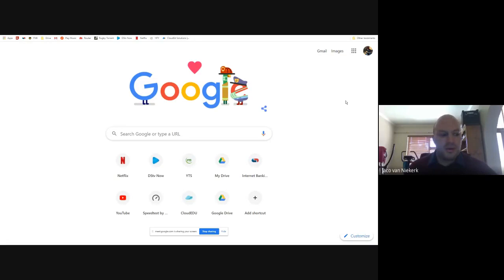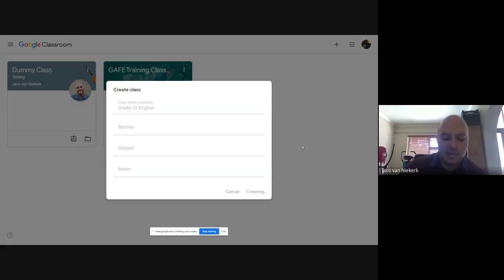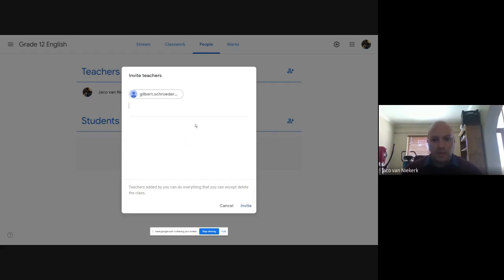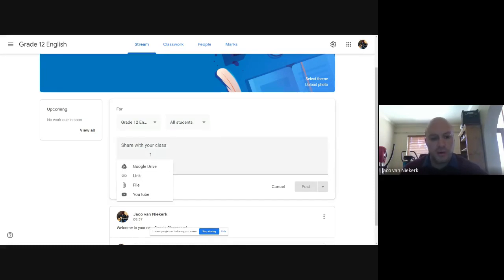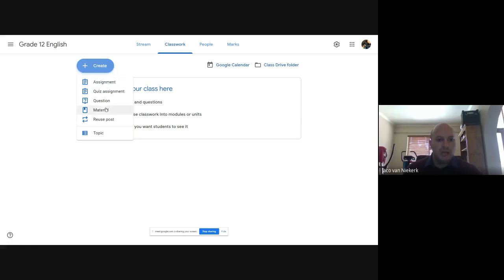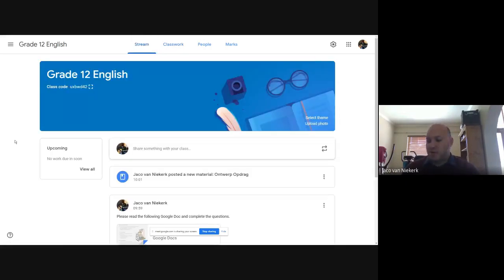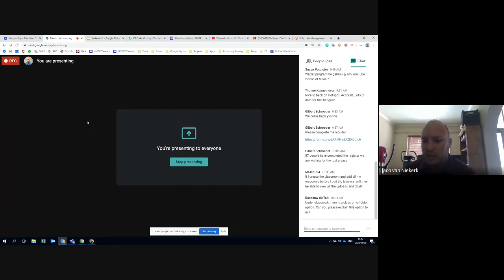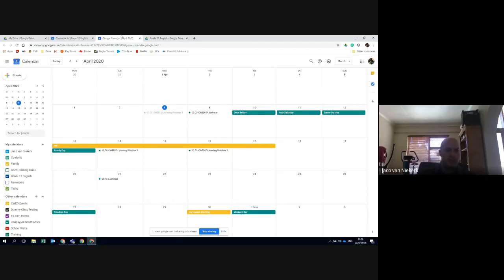Google Classroom Basics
This is an extract from the Cape Winelands Education District Webinar Series on distance teaching that took place on 08/04/2020.

for information on upcoming Webinars.